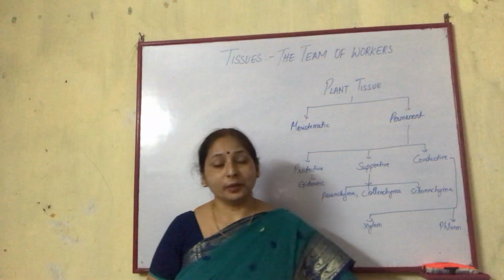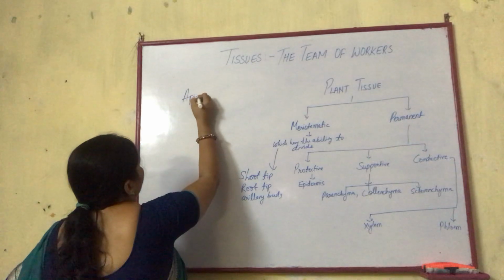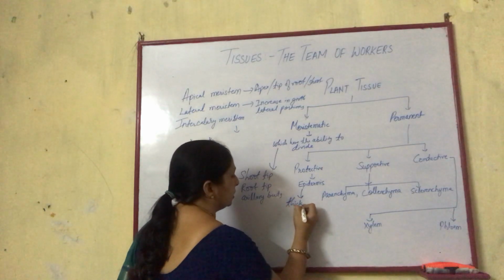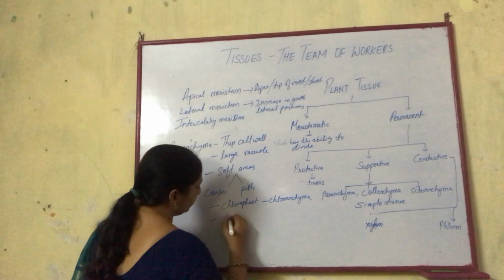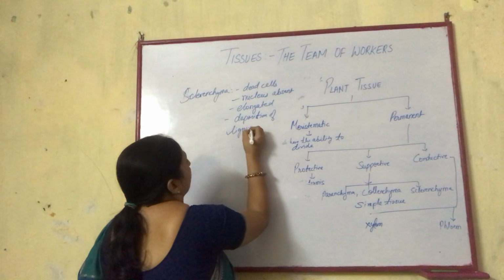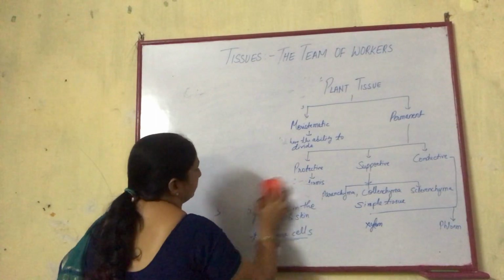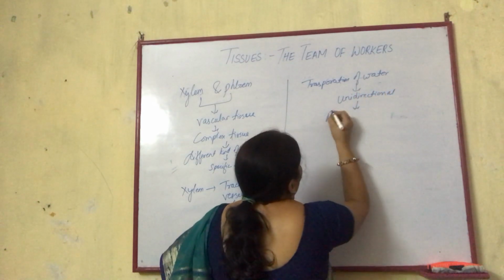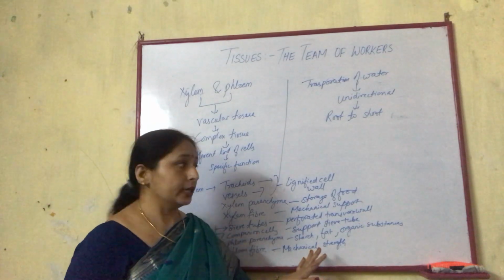CLASS 9 , CHAPTER-3, TISSUE / ICSE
THIS VIDEO CONTAINS THE DESCRIPTION OF PLANT TISSUES .
THE CHART OF DIFFERENCE  OF THE PLANT TISSUES i.e,  MERISTEMATIC TISSUE AND ITS FOLLOWING TYPES AND PERMANENT TISSUE AND ITS TISSUES
BASED ON THE ICSE PRESCRIBED SYLLABUS .